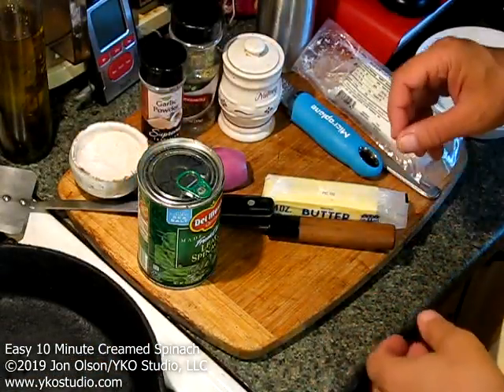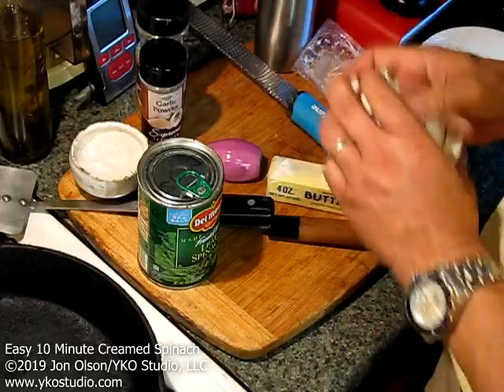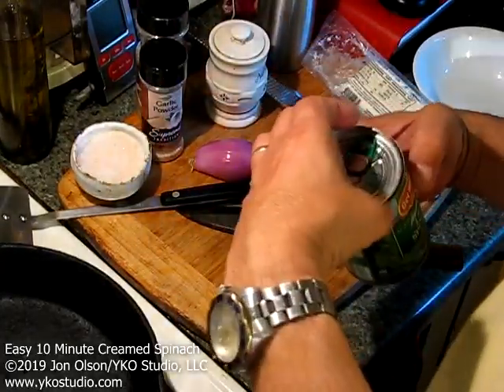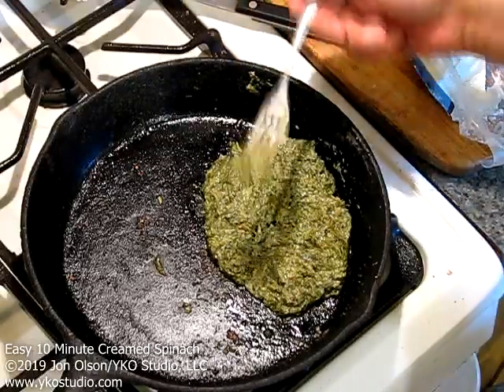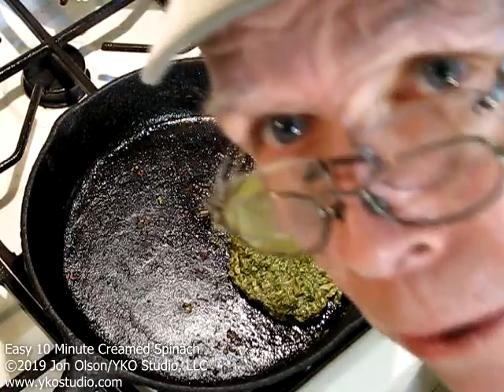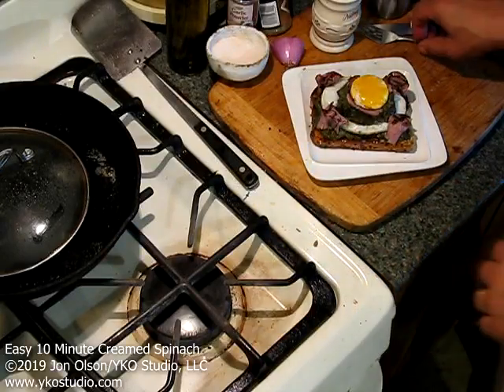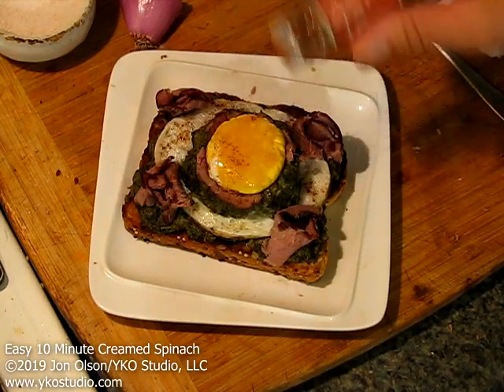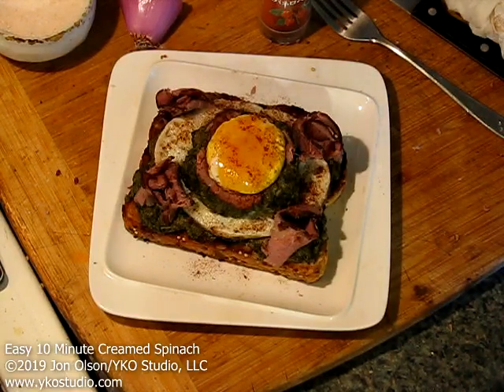EASY 10 Minute Creamed Spinach!!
The first half of this new video from Jon Olson "The Right Guy To Call" will teach you how to make a delicious batch of Creamed Spinach using fresh Goat Cheese in about 10 minutes! The second half of the video shows Jon using the spinach to make a wonderful breakfast with toast, fried egg, and roast beef! Watch the video, assemble the ingredients, and have a wonderful breakfast!!